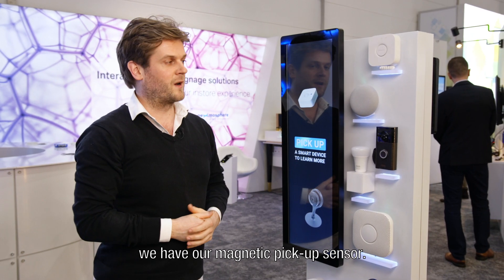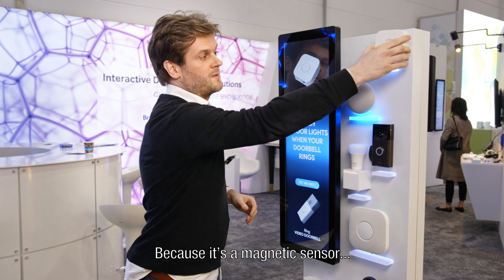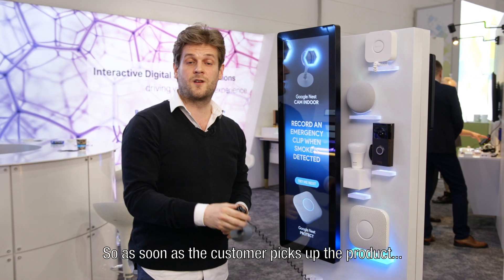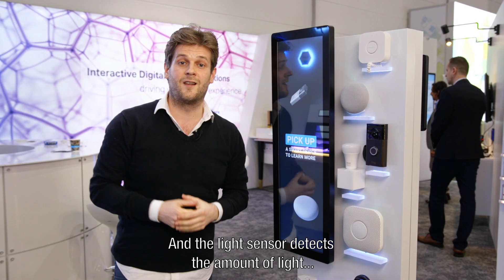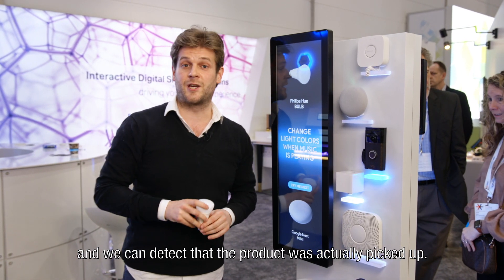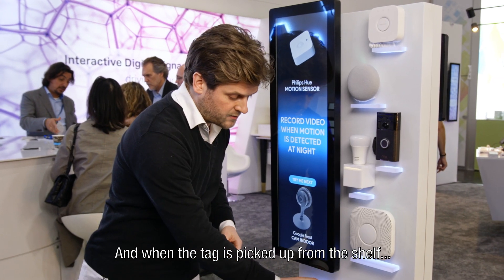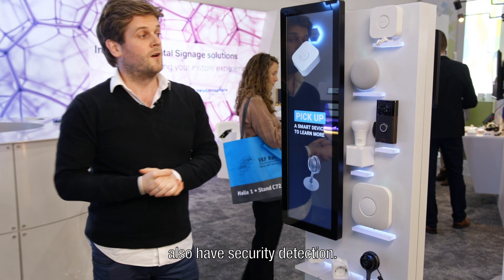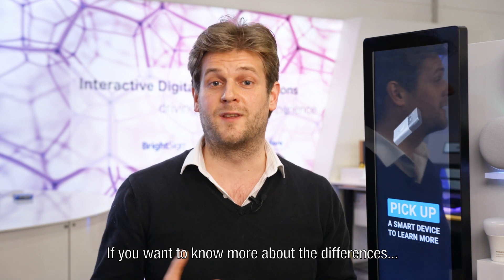Pickup detection | of merchandise and objects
Nexmosphere offers various types of sensors to detect if a product is picked up. This info is typically used to trigger visual content on a screen -for example, product and price information, or a branded message to the user-, that is managed by a digital signage player or PC. Another possibility is creating an immersive audio Xperience when info is shared over connected speakers.

CHAPTERS:
00:00 Intro
00:22 Magnetic pick-up sensors
00:40 Wired pick-up sensors (accelerometer)
00:55 Light sensor
01:12 RFID sensors
01:30 Security/alarm function
01:47 Nexmosphere contacts

FULL CAPTION:
In this video I'm going to show you a variety of pickup technologies which we have available in our collection of sensors. First off over here, we have our magnetic pickup sensor. The sensor itself adheres to the product and when the customer picks up the product, a signal is being sent to the media player, and related content is triggered. Because it's a magnetic sensor it always snaps back into place when the customer places the product back.

Second, we also have a small adhesive pickup sensor which you can see over here, this sensor detects motion so as soon as the customer picks up the product, a trigger is sent to the media player and you can trigger the correct content. Over here we have a light sensor attached to this small little box, and the light sensor detects the amount of light which comes into the box. So as soon as the merchandise is picked up, more light hits the sensor, we can detect that the product was actually being picked up. Last but not least, we also have our RFID pick up sensors, these consists out of a tag which is stuck below the product and an antenna which is attached below the shelf, and when the tag is being picked up from the antenna, we sense that and you can trigger the content which you want. Next to triggering on pickups, two of these sensors, this and this one, also have security detection. So when the cable is cut or the product is being removed from the sensor, a signal is sent and an alarm can be triggered.

If you want to know more about the differences and benefits of each of these sensors, or which technology fits your instore application best, please have a look at our website or contact one of our application specialists.